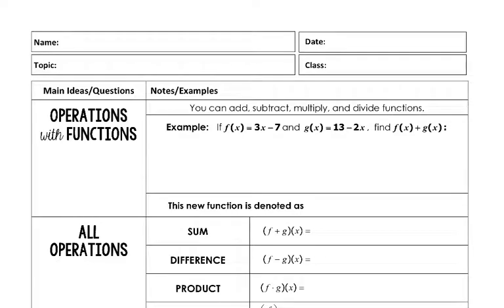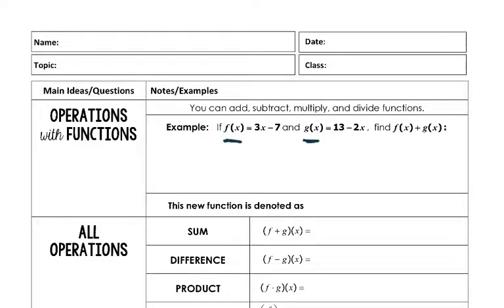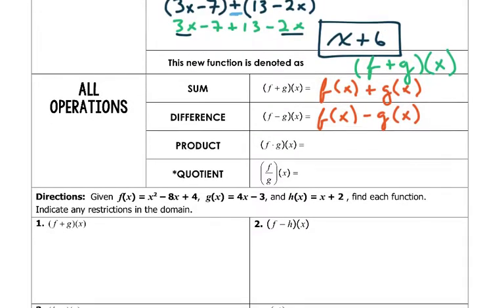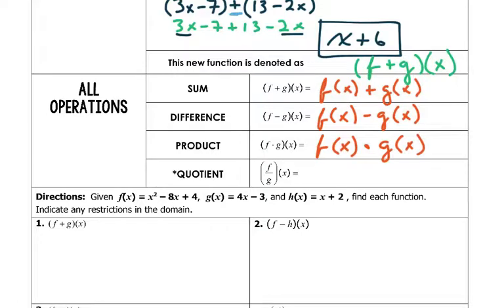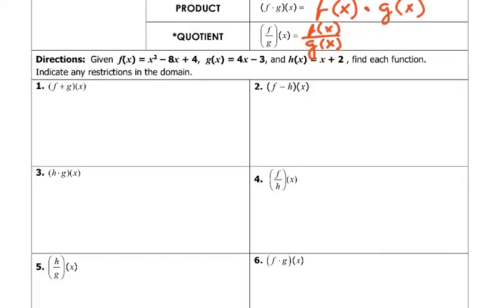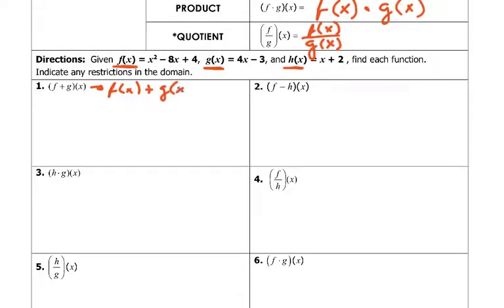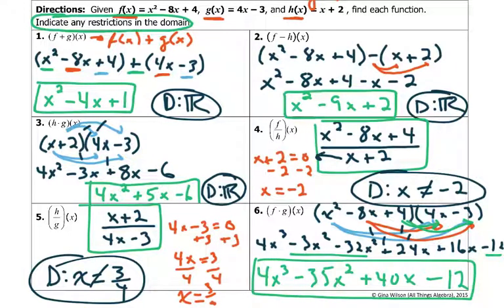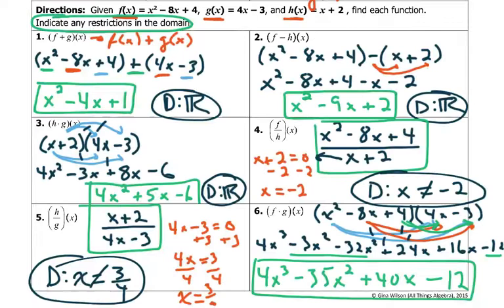Operations with Functions Pt. 1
Pg 14 Notes on operations with Functions.